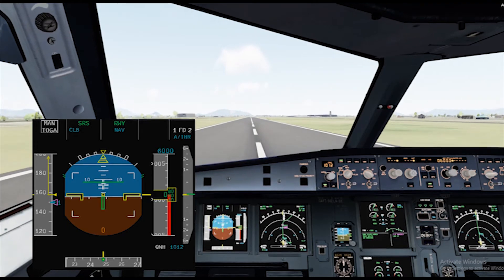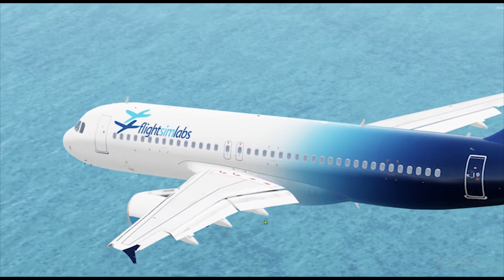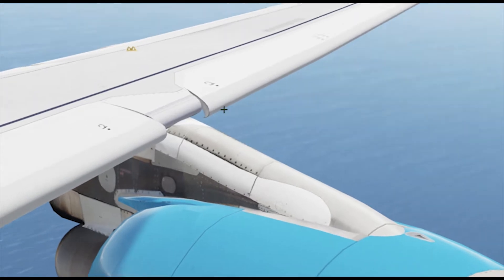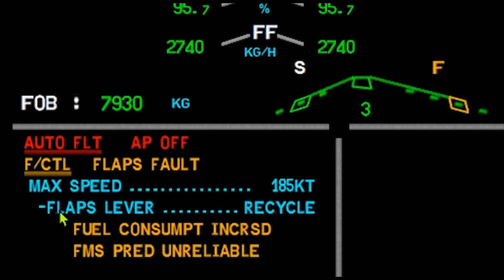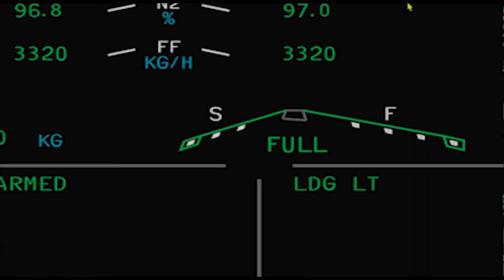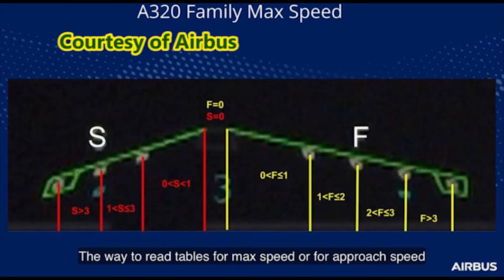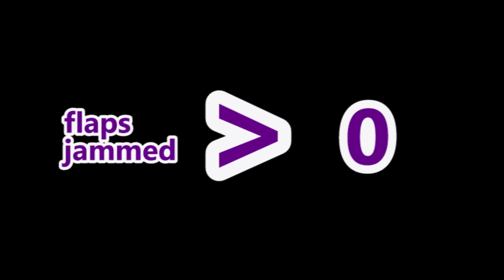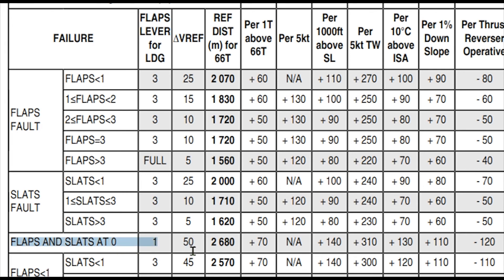A320 Landing with Slats and Flaps Jammed (QRH Series)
Protect your privacy, protect your online identity.